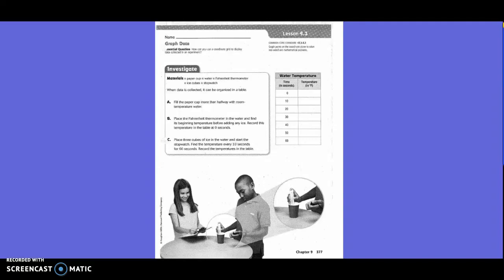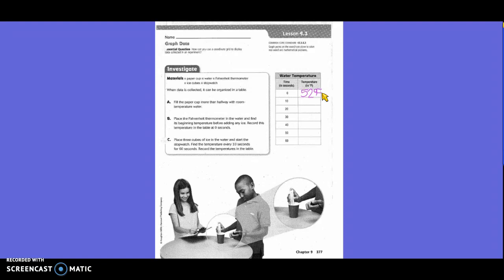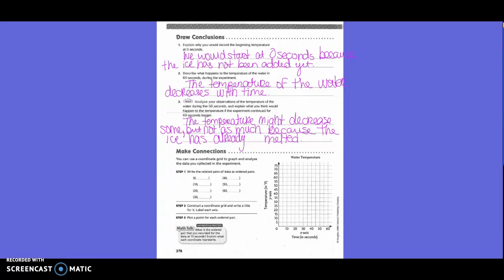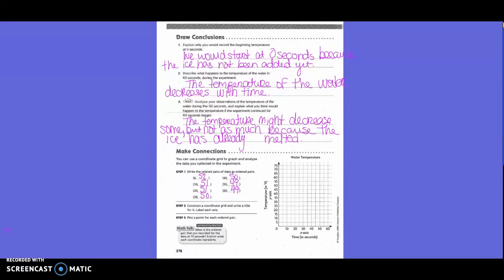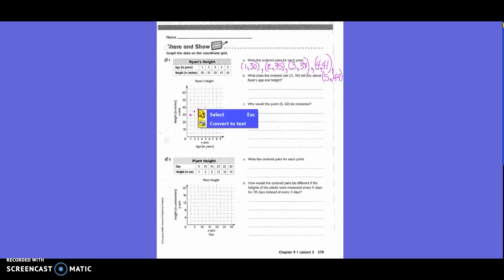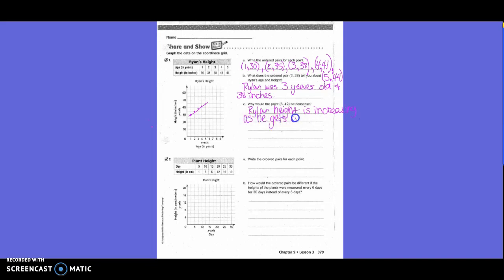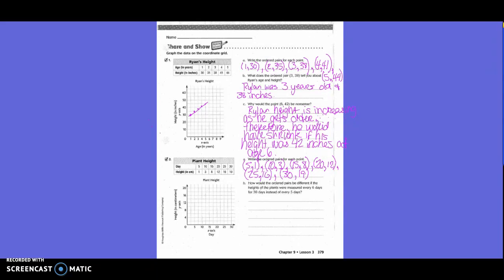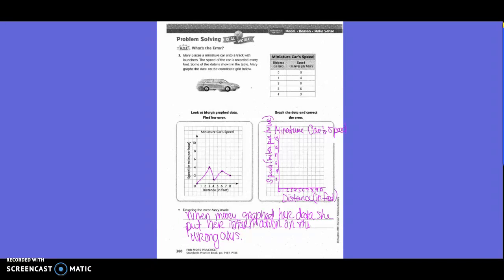Lesson 9.3: Graph Data (5th)